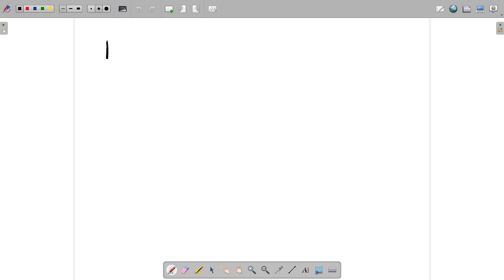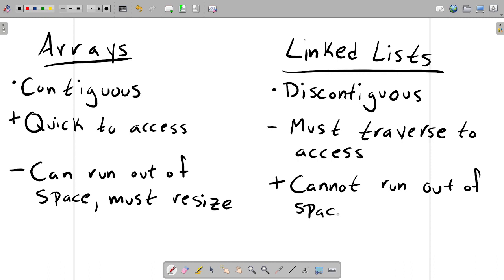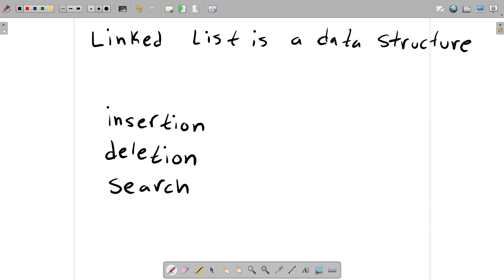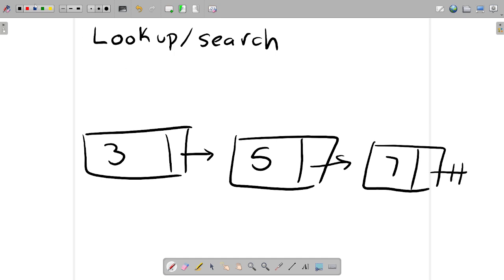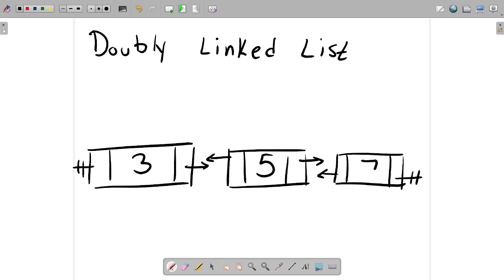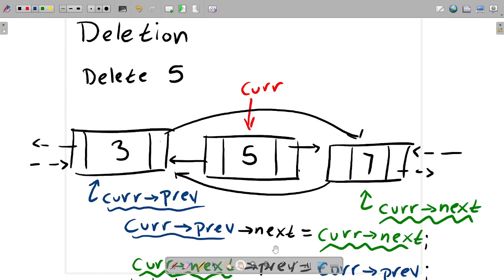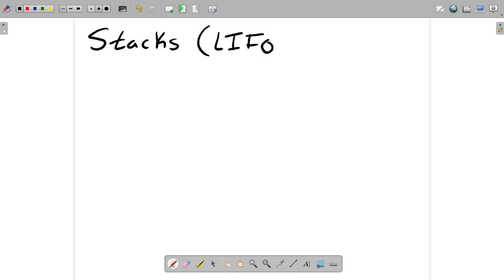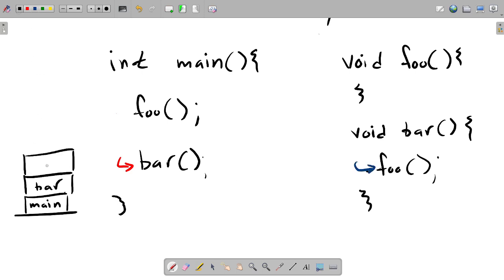CS 202 Cumulative Final Review Part 2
Timestamps:
0:00 - Linked Lists
35:50 - Stacks and Queues